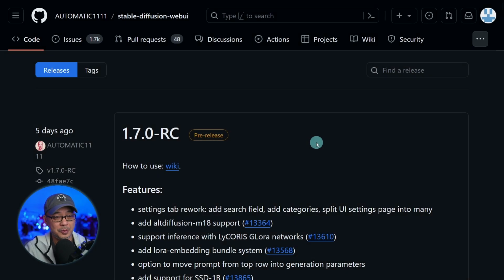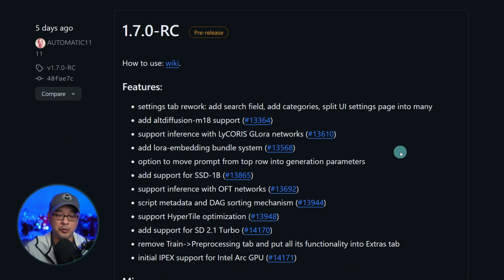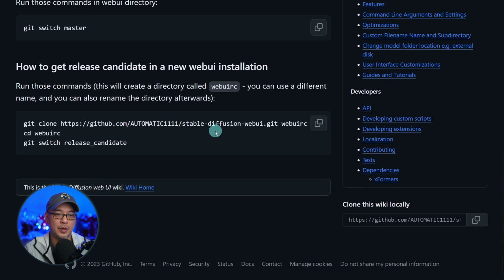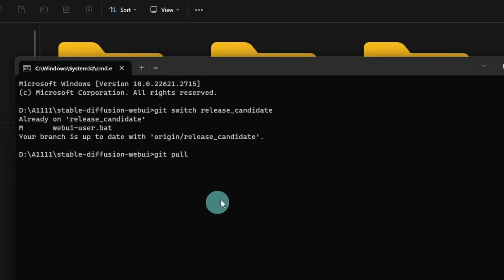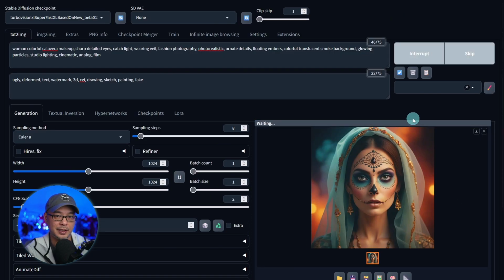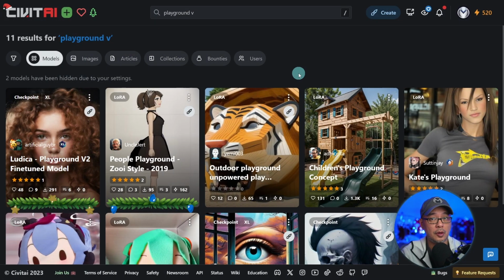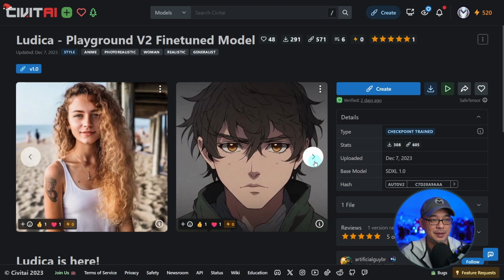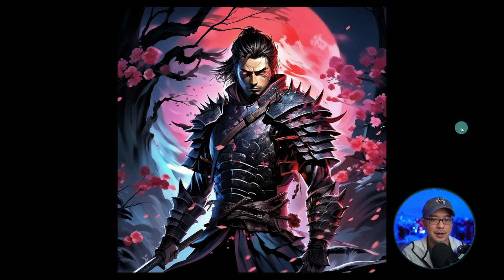Automatic 1111 1.7.0 Release Candidate | Playground v2 Fine Tuned Models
The release candidate for Automatic 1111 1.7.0 is here, there are quite  few additions but mainly support for SSD-1B and SDTurbo models. I'll walk you through the installation process and also update you on the Playground v2 model.